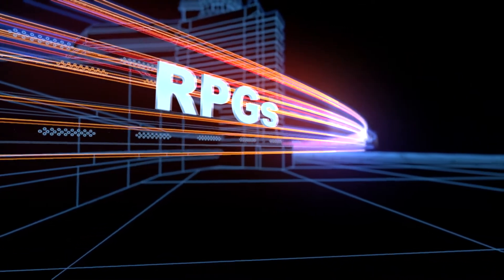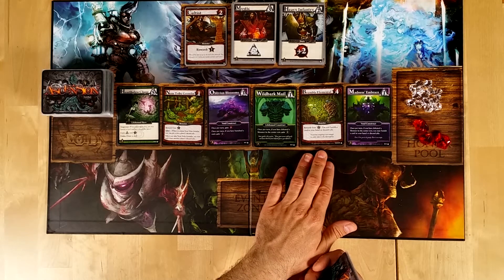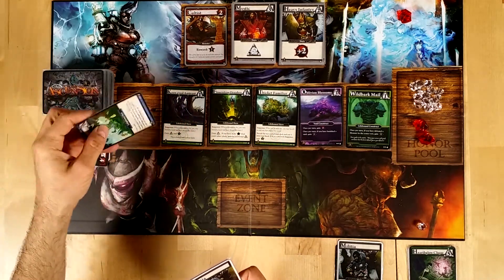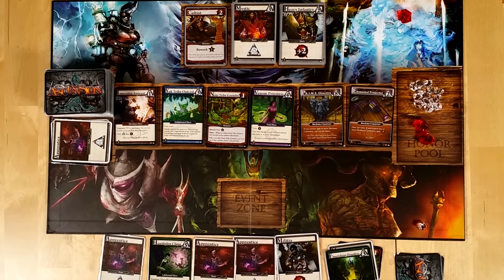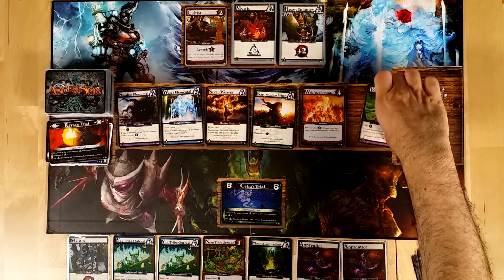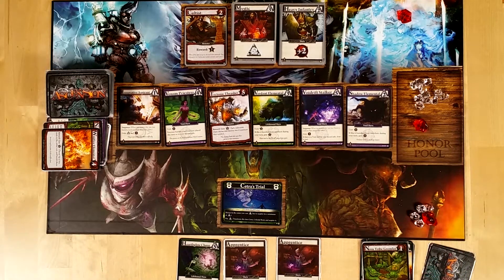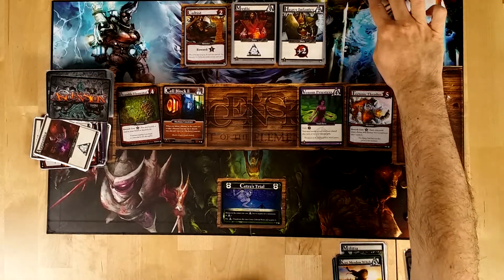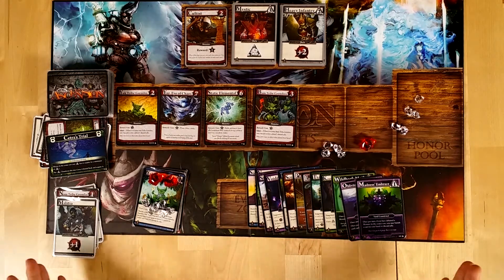Ascension: Gift opf the Elements playthrough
This is the second video for Ascension: Gift of the Elements. In this one I give you a quick playthrough the solitary mode for this game.

A quick and easy way to become familiar with the game and the combos/decks you can create.